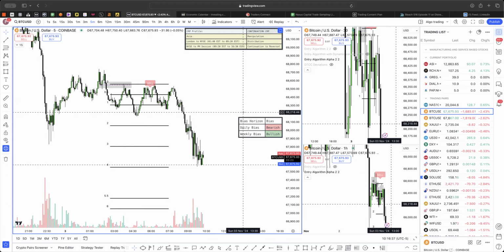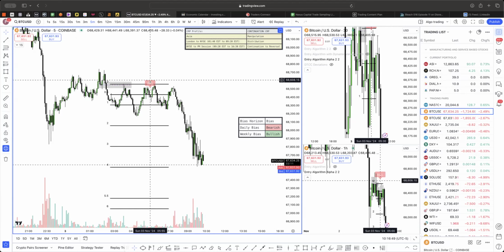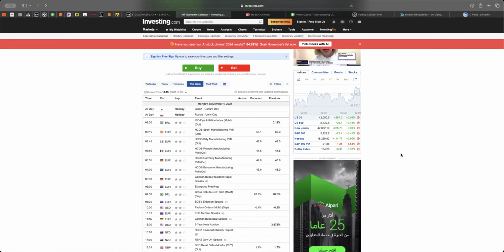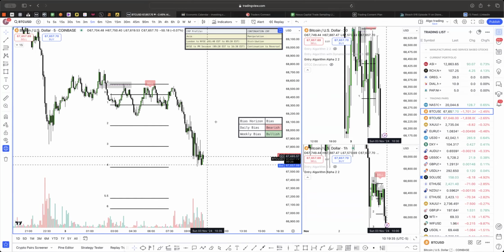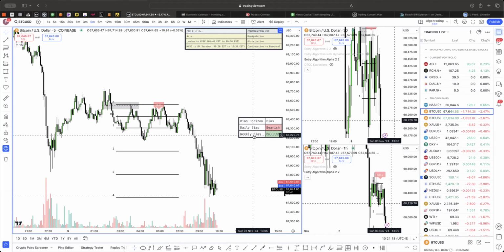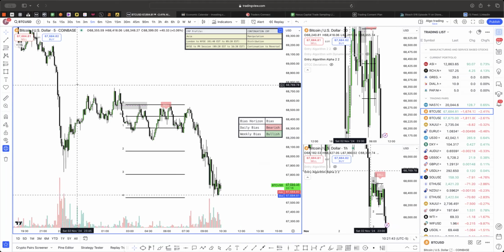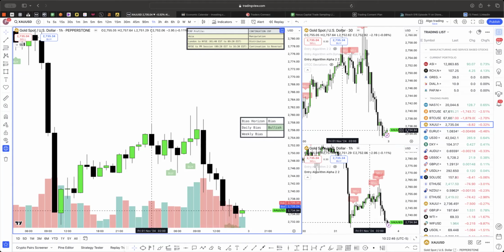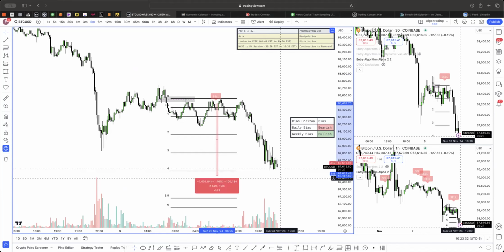The Top 4 Tools Every Beginner Trader Needs To Be Using